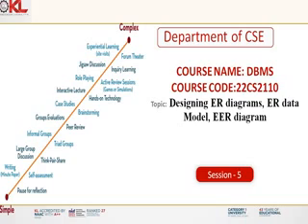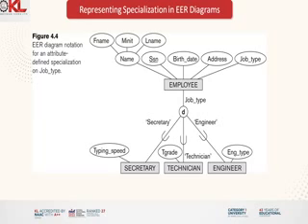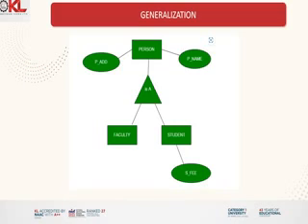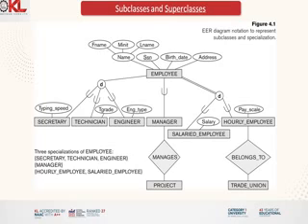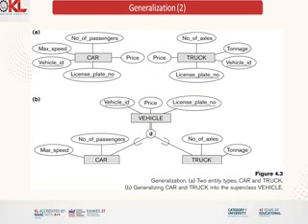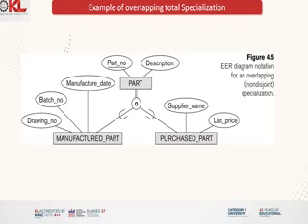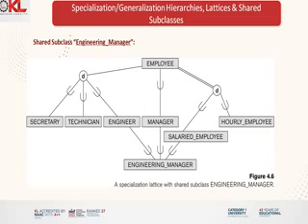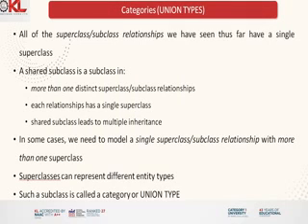Designing ER diagrams, ER data Model, EER diagram in English